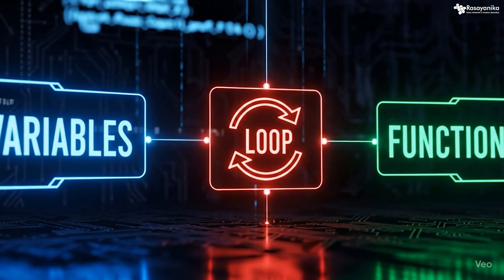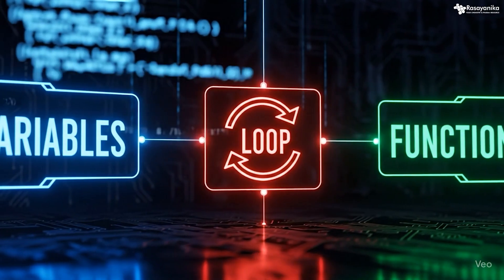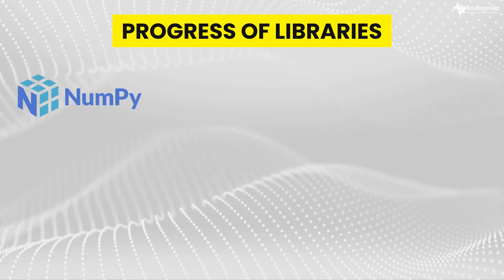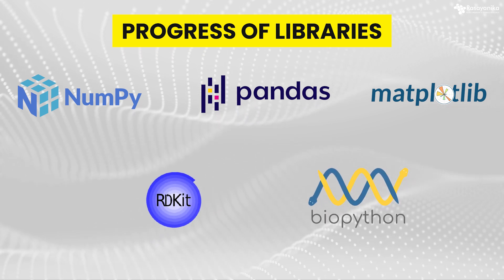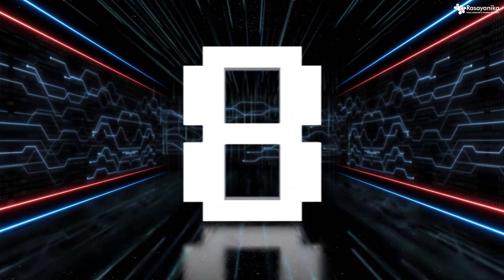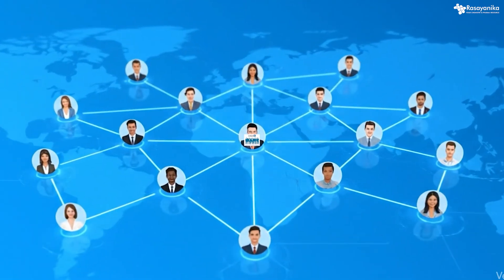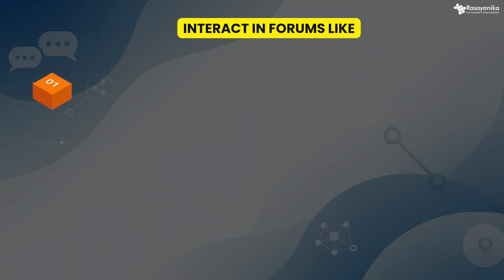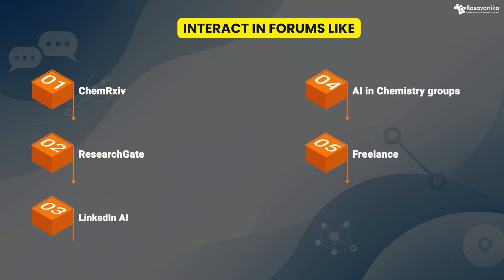AI and ML in Chemistry | Beginners Guide: 10 Easy Steps to Win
Step into the future of chemistry with AI and Machine Learning! In this video, we break down 10 simple and practical steps for beginners to start using AI/ML in chemical research and applications. Learn how to harness the power of AI to predict reactions, design molecules, and accelerate discoveries in pharmaceuticals, materials, and more.

📌 What you’ll learn:

Introduction to AI & ML in Chemistry
Key tools and software for beginners
Step-by-step applications in research
Real-world examples and case studies
Tips to get started quickly and effectively